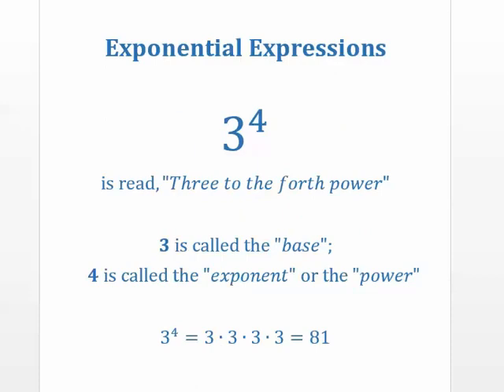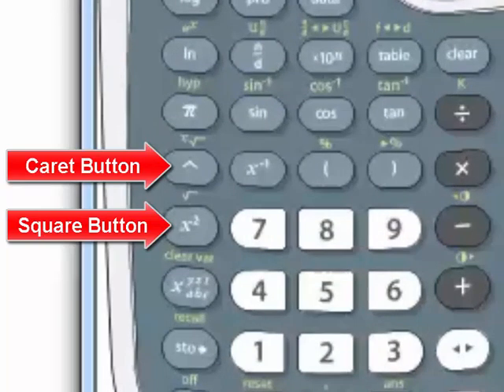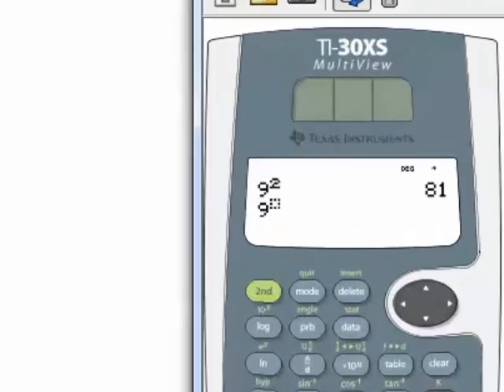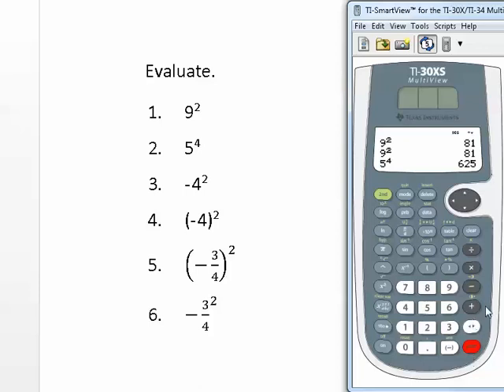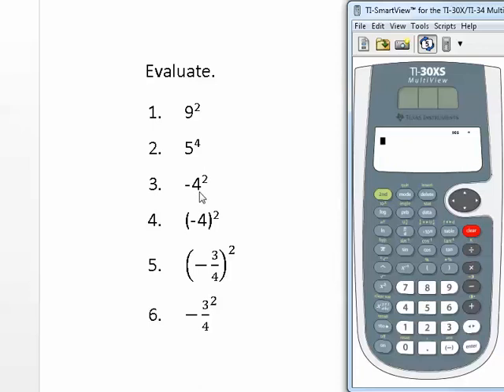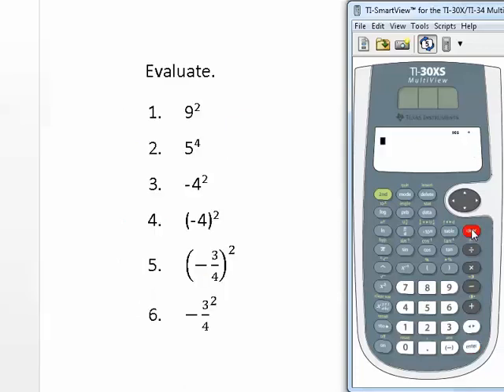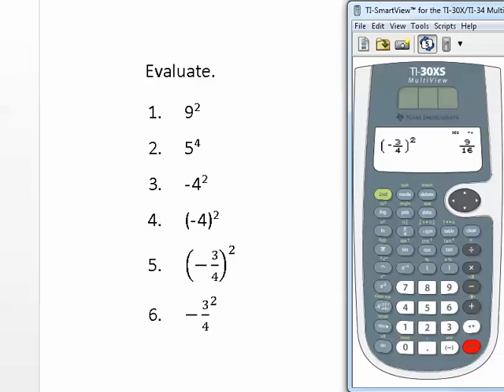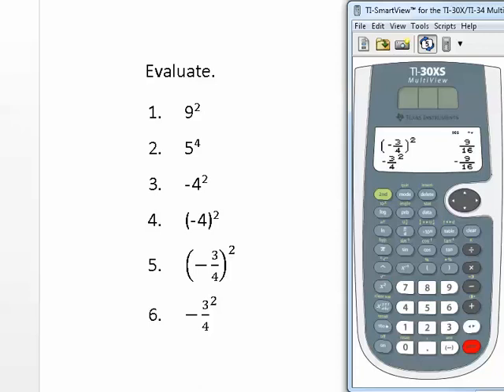The Square and Caret Buttons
In this video, i will demonstrate how to use the "square" and the "general exponent" buttons.  The general exponent button is also known as the "caret" button.  I will also review exponential expressions (identifying the base and the exponent/power).